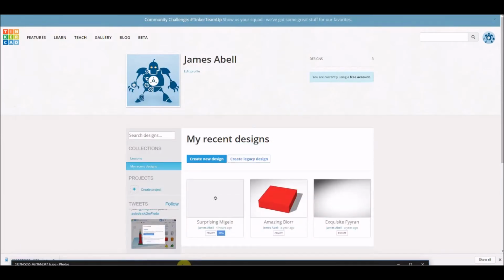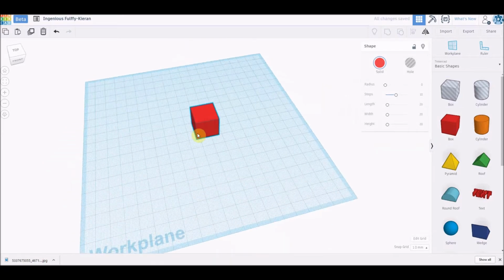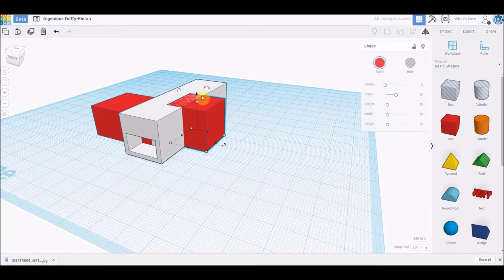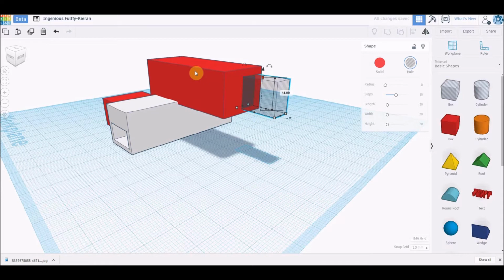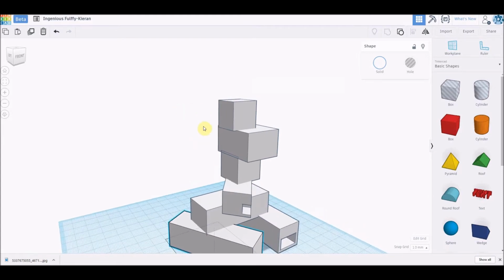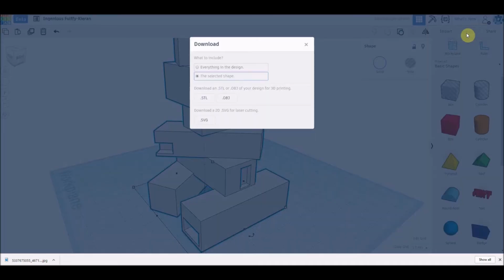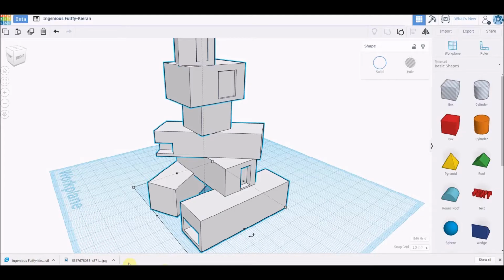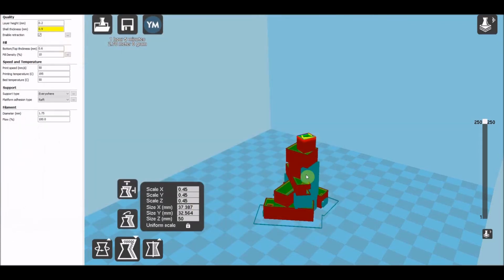Easy Modern Architecture 3D Prints In Tinkercad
Tinkercad by Autodesk is a great online application to make 3D models and then get them 3D printed out. It is good for people beginning to learn 3D models it teaches you the basics. Even if you plan to use 3DS Max, Maya, Blender etc, I recommend that you check out Tinkercad first just to get to know basics because it simplifies the process a lot and cuts out a lot of confusion.